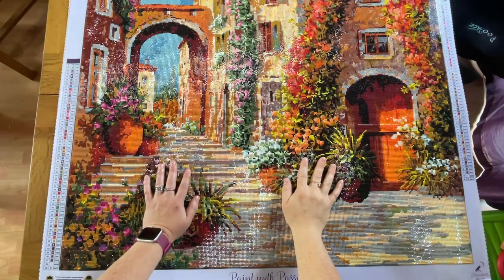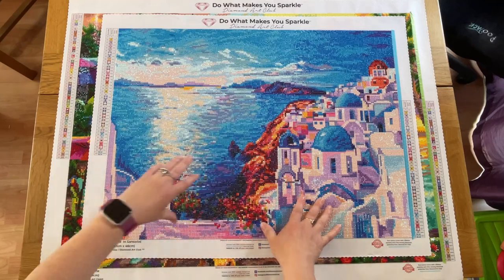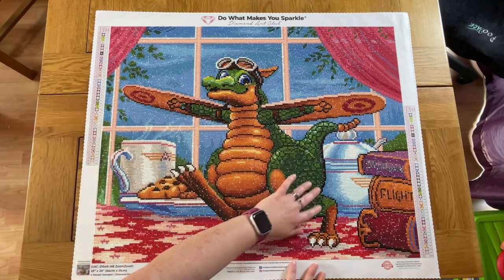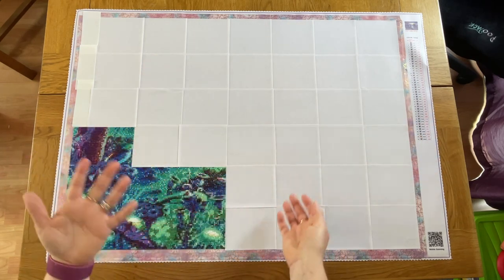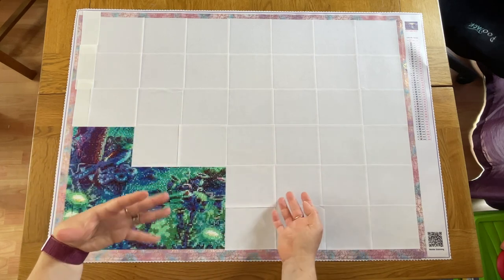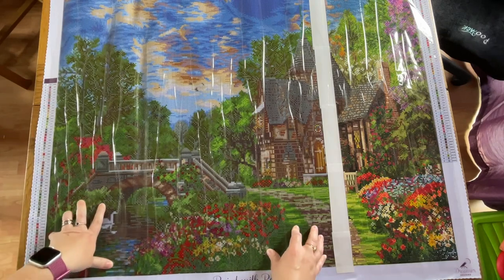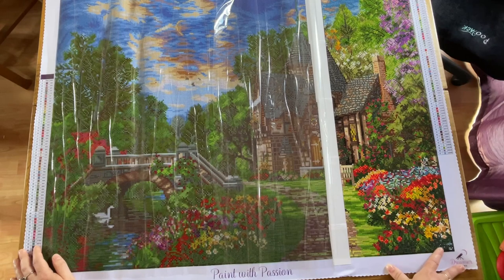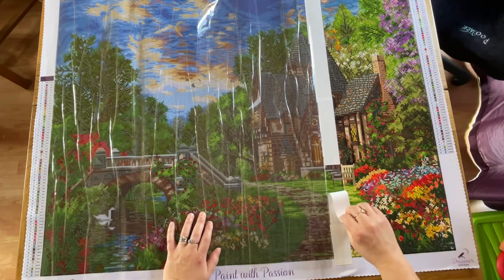MID-YEAR DIAMOND PAINTING REVIEW - What Are My WIPS?? - Including Family Circus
Today I am doing a mid-year diamond painting review, primarily focusing on my WIPs (works in progress) as of the end of June, but also taking a brief glance back over the diamond paintings I have completed over the last few months. I plan to share these updates every three months to show you what my diamond painting journey has been for each quarter :-)

WIPs featured in this video:
Fantasy Landscape from EverMoment
The Old Waterway Cottage from Dreamer Designs
Family Circus from Diamond Art Club
Wheat Fields by Diamond Dotz

Completed diamond paintings featured in this video:
La Porta Rossa Sulla Salita from Dreamer Designs
In Santorini from Diamond Art Club
Island Time from Diamond Art Club
ZoomZoom from Diamond Art Club

Please take a look through my previous videos for unboxing and kitting up videos on (most of) my WIPs and post review and kitting down videos on my completed diamond paintings.

Check out my instagram, catsdiamondpainting, for more regular updates on what I'm working on :-)

I am also on TikTok, so take a look at catsdiamondpainting on there too for short work-in-progress videos.